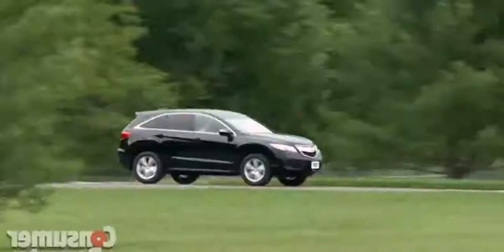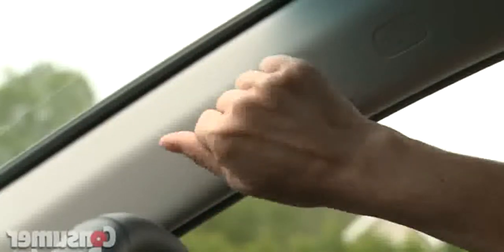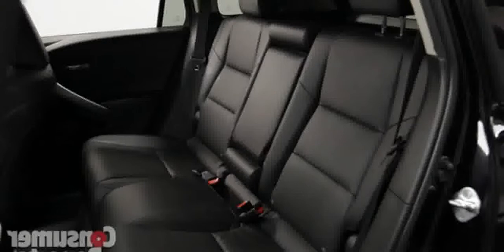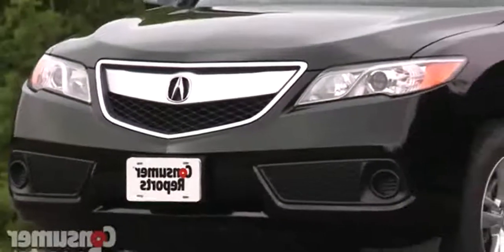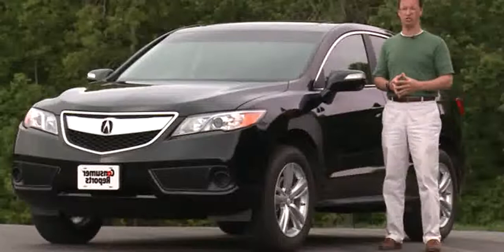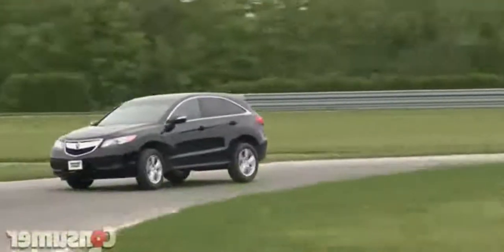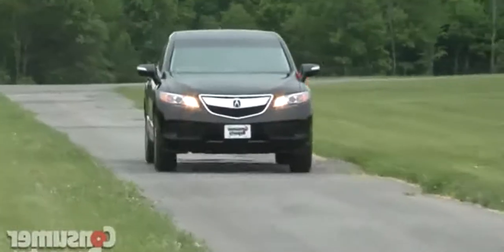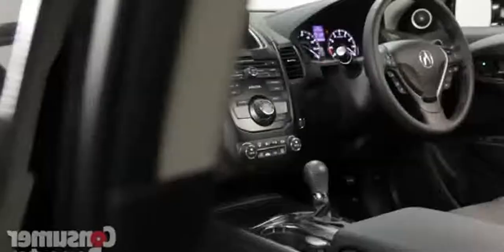2013 Acura RDX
2013 Acura RDX

VEHICLE TYPE: front-engine, front- or 4-wheel-drive, 5-passenger, 5-door wagon

BASE PRICE: $35,205-$36,605

ENGINE TYPE: SOHC 24-valve V-6, aluminum block and heads, port fuel injection

Displacement: 212 cu in, 3471 ccPower: 273 hp @ 6200 rpmTorque: 251 lb-ft @ 5000 rpm

TRANSMISSIONS: 6-speed automatic with manual shifting mode

DIMENSIONS:Wheelbase: 105.7 in Length: 183.5 inWidth: 73.7 in Height: 66.1 inCurb weight: 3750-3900 lbPERFORMANCE (C/D EST):
            Zero to 60 mph: 6.2-6.4 sec
Zero to 100 mph: 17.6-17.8 sec
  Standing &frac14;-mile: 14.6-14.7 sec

FUEL ECONOMY:
         EPA city/highway driving: 19-20/27-28 mpg

2013 acura rdx sherwood innovations dash kits
2013 acura rdx review
2013 acura rdx 0-60
2013 acura rdx specs
2013 Acura RDX
2013 acura rdx
2013 acura rdx technology package
2013 Acura RDX AWD Start Up, Exhaust, and In Depth Review
2013 acura rdx mpg
2013 acura rdx oil change
2013 acura rdx off road
2013 acura rdx
2013 acura rdx colors